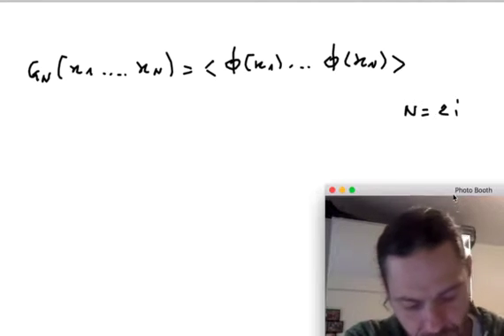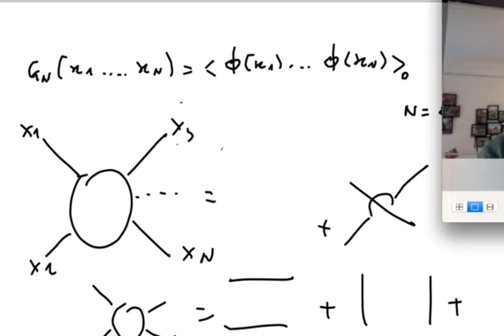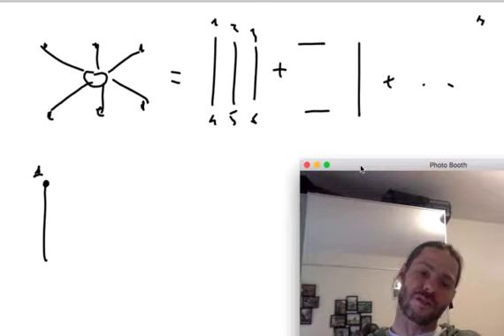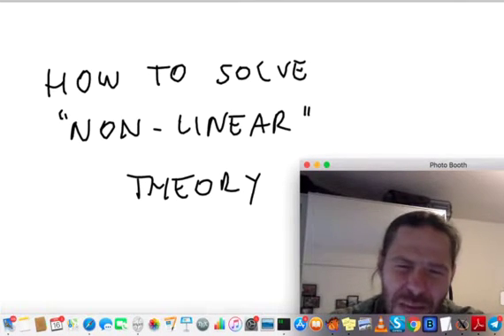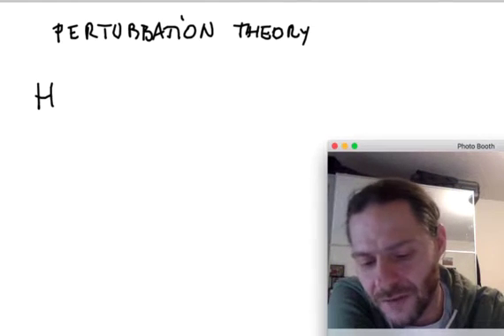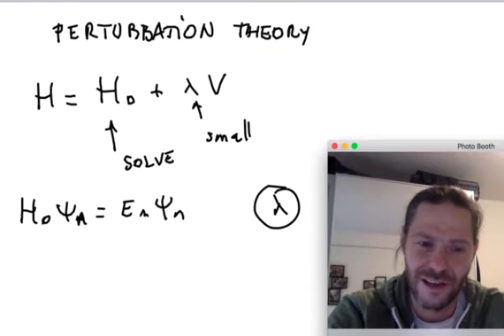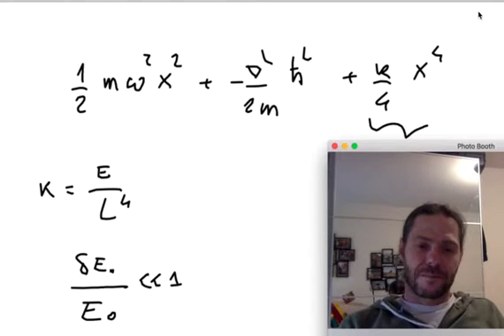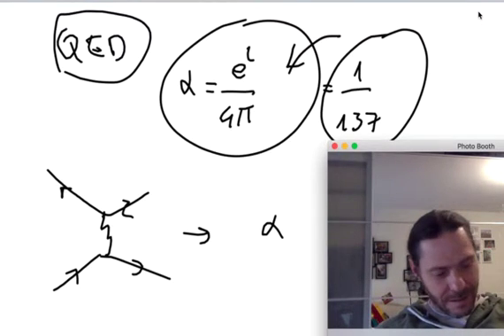Lecture 24. Perturbation theory and its danger